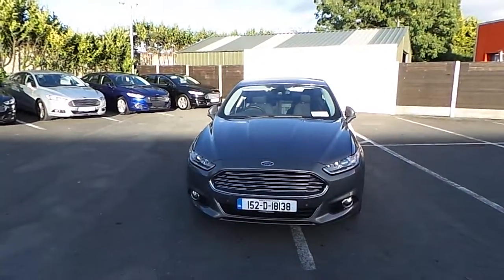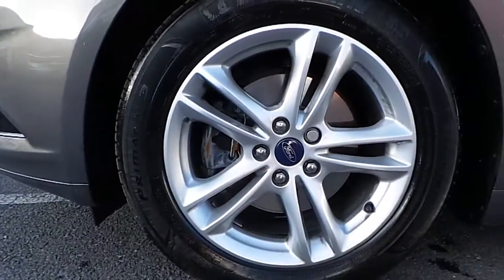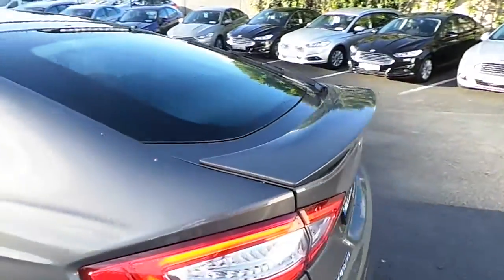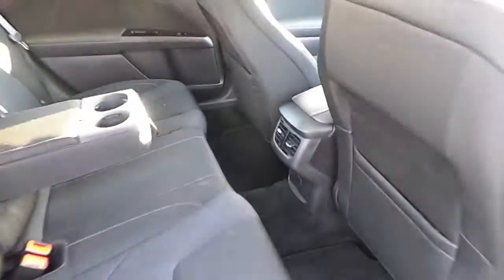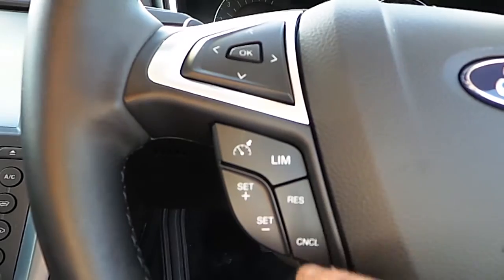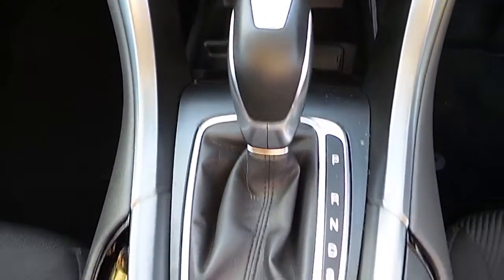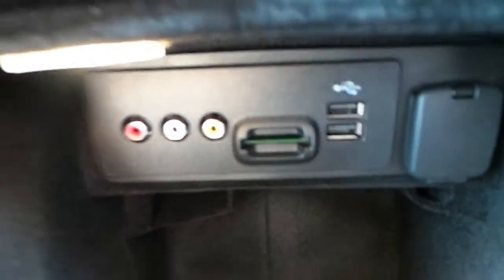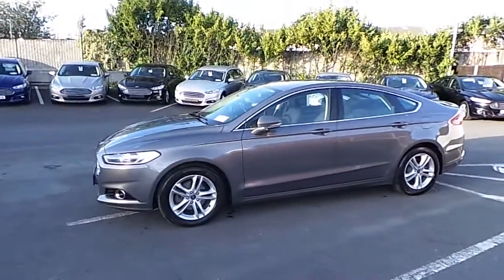152D18138 - 2015 Ford Mondeo TITANIUM 2.0TDCI 150PS 32,995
Here is a video of our 152D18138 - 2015 Ford Mondeo TITANIUM 2.0TDCI 150PS 32,995. Please contact Shane Peppard to arrange a test drive today. Finglas Ford 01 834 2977 infofinglasfordcentre.ie